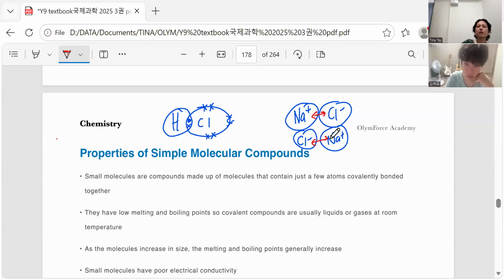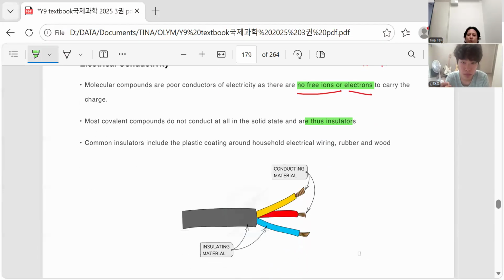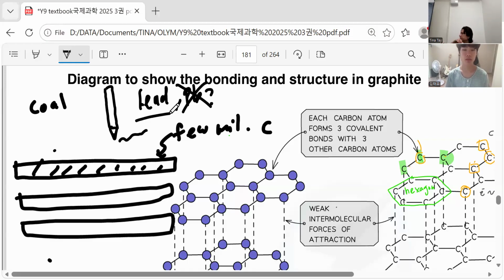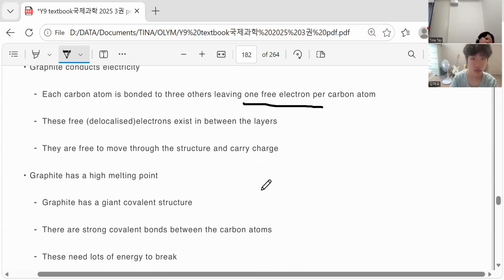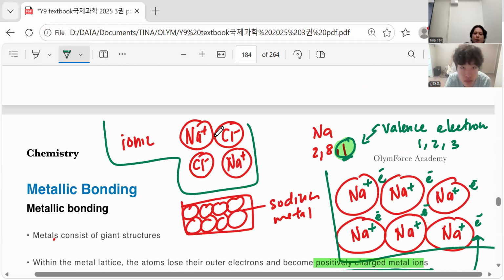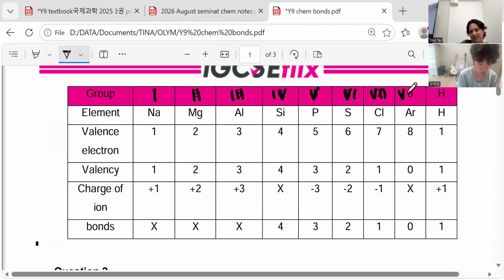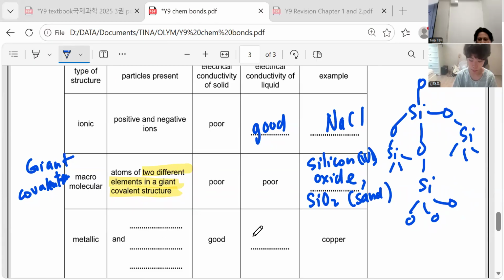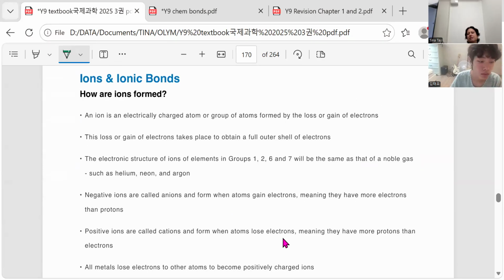Y9 Science Olym 01082026